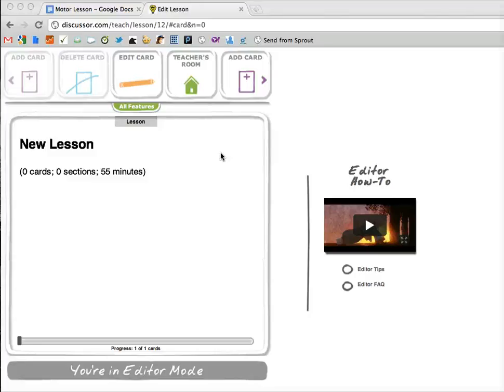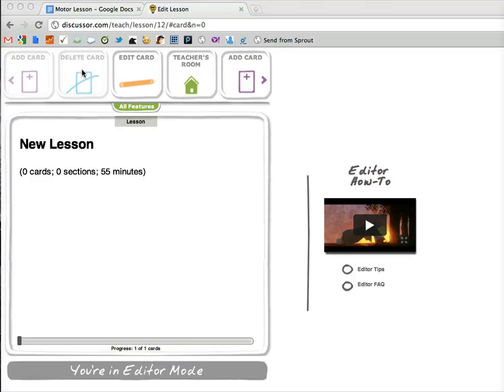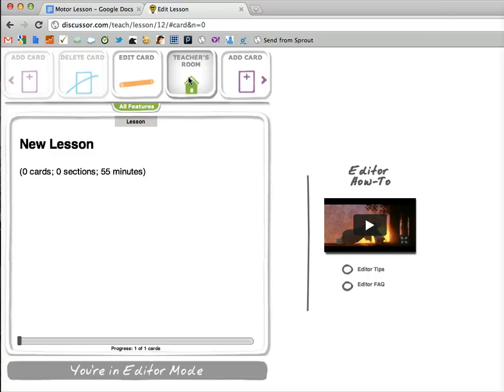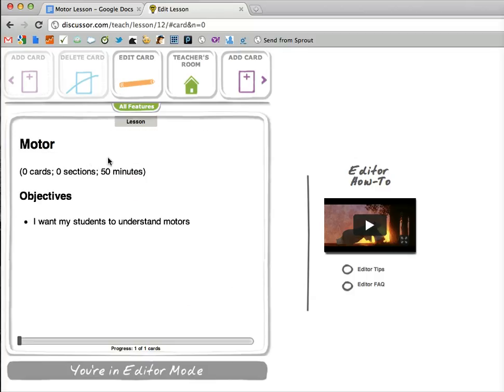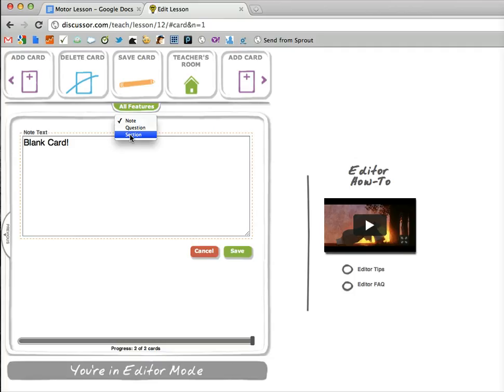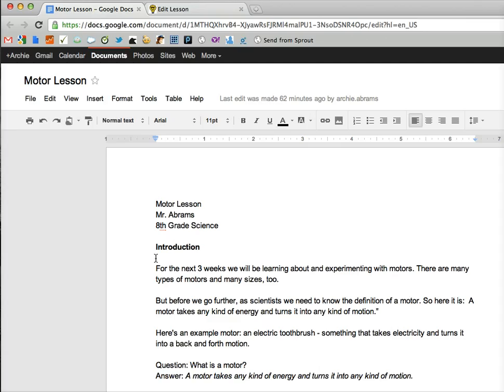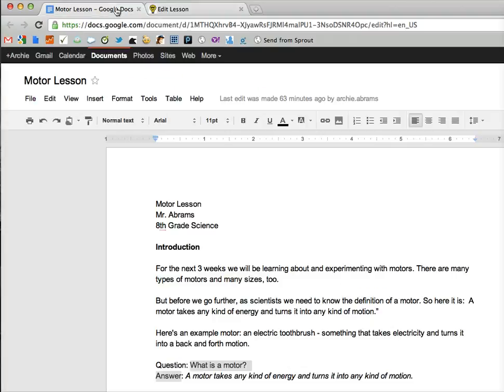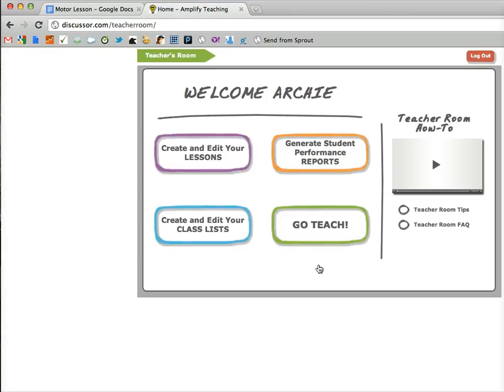Screencast by aabrams from Screenr.com